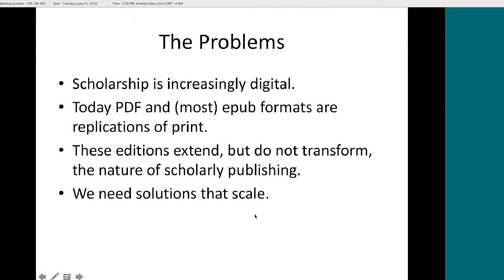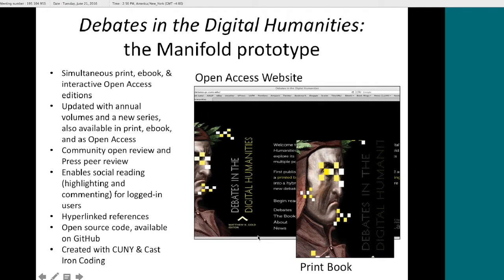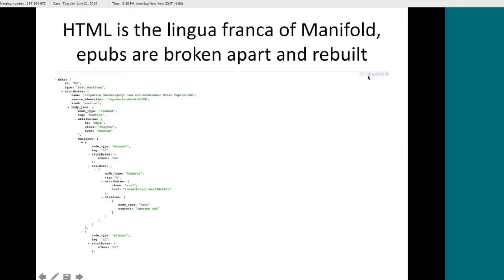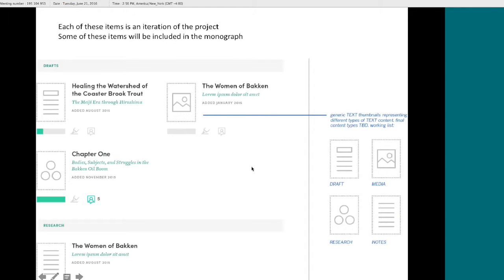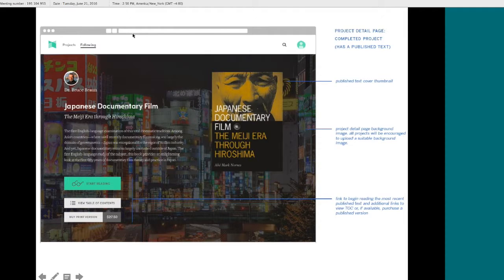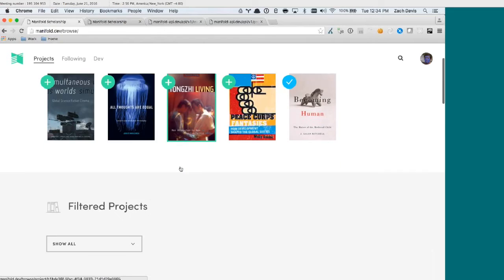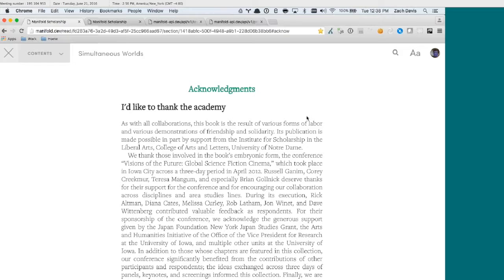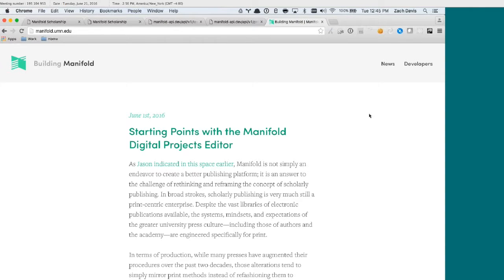LPC Webinar Series / Manifold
Presenters: Susan Doerr, University of Minnesota and Zach Davis, Cast Iron Coding

Susan Doerr and Zach Davis discuss the Mellon-funded Manifold initiative, a project to develop open source software for publishing digital editions.